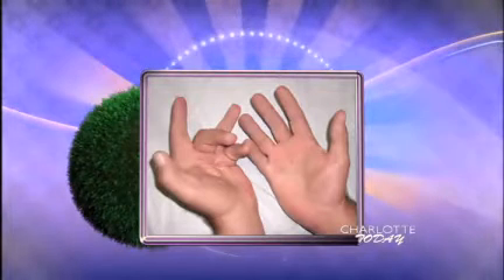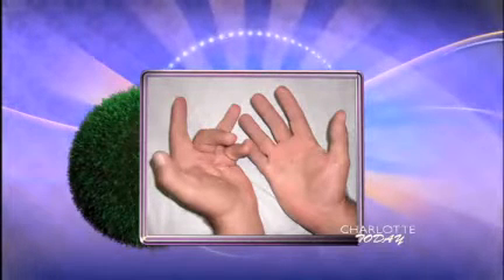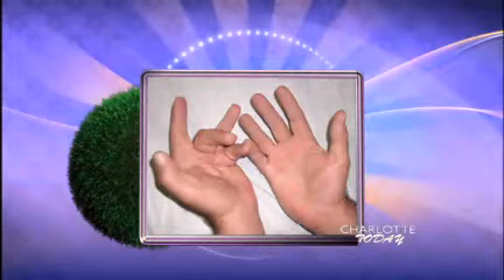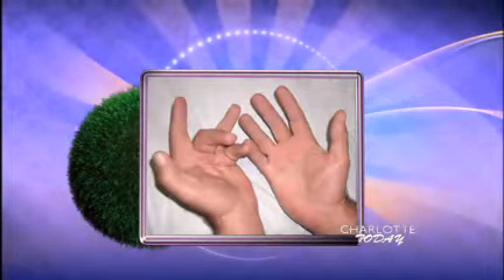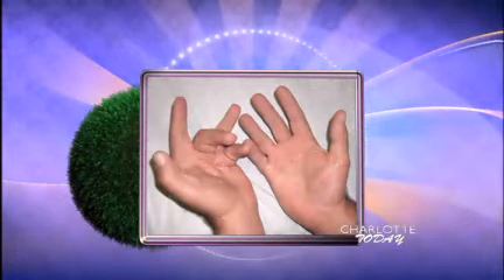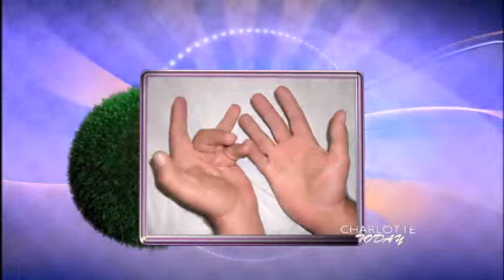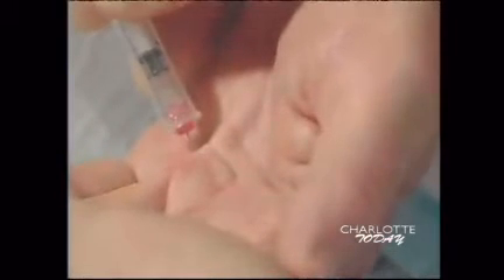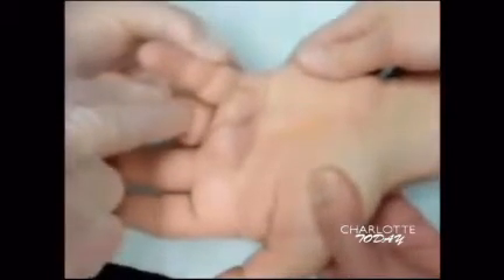Dr. Glenn Gaston, New Treatments for Dupuytren's contracture